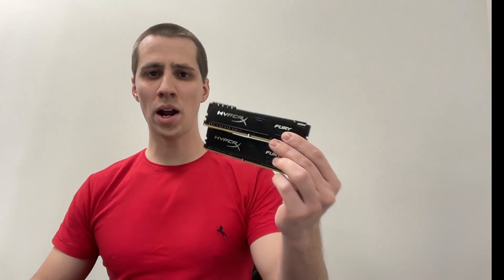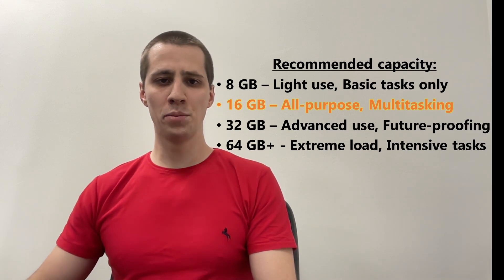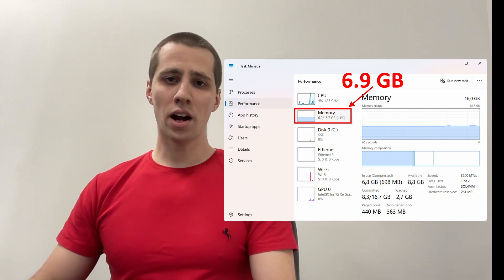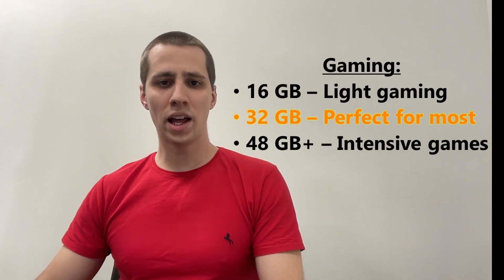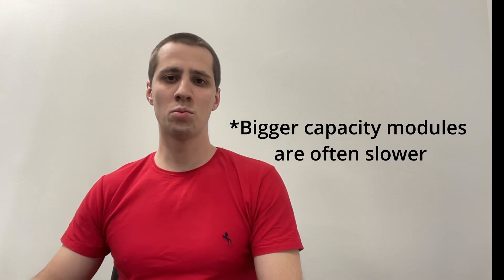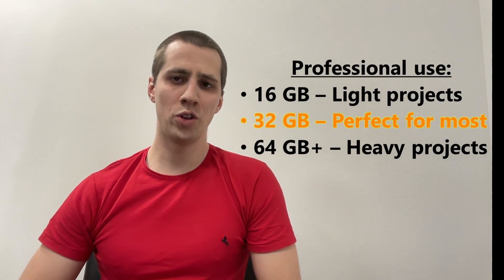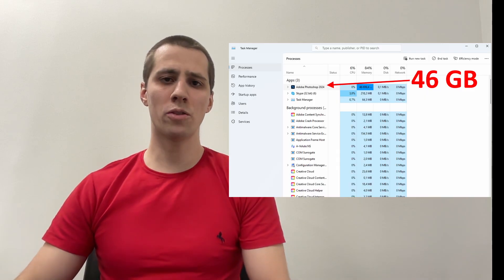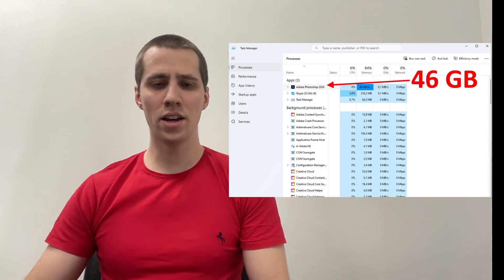How Much RAM Do You Need In 2025?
In this video, I share my recommendations for RAM capacity based on my own experience, helping you choose the right size for your new PC or laptop in 2025. This guide is a must-watch for those who aren't familiar with tech or computers, as it explains in a straightforward manner what RAM size to pick depending on your use case (gaming, professional work, web browsing, and general productivity) and the level of workload.

These tips are mainly for Windows 10/11 users, but the 16 GB minimum also applies to Macs, despite Apple claiming 8 GB was sufficient last year. For various Linux distributions, you may need less.

0:00 General advice on RAM
0:35 RAM size for gaming
0:52 RAM for professional use
1:31 Tips on upgradability